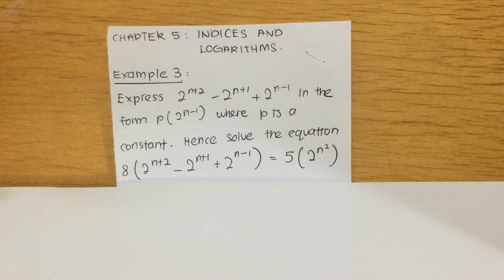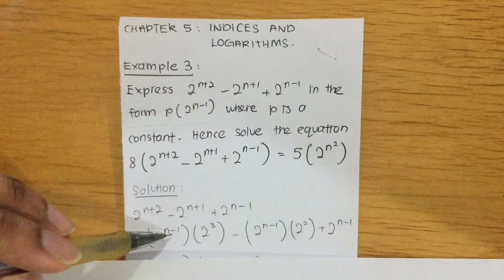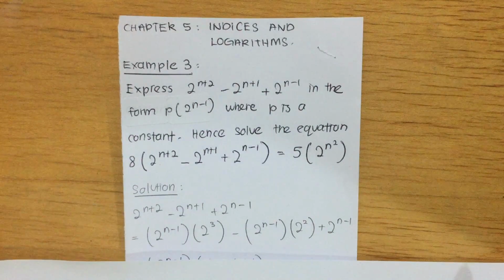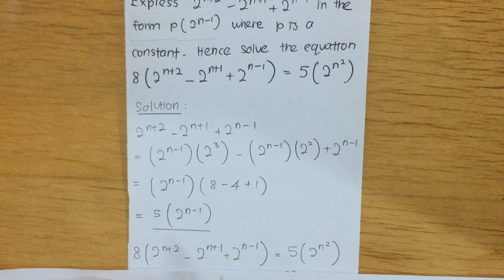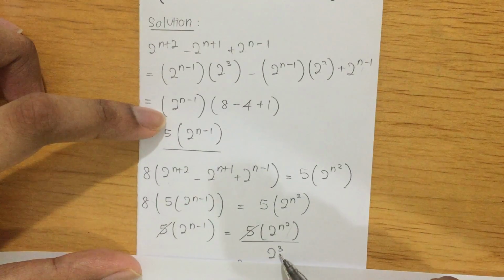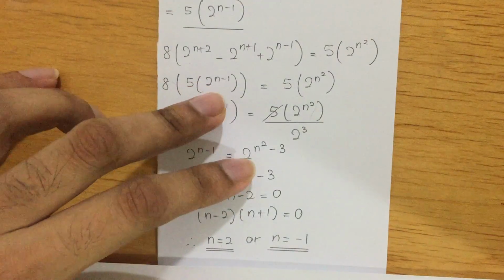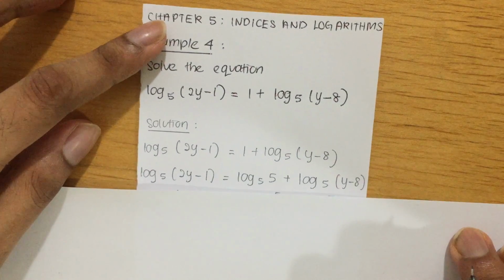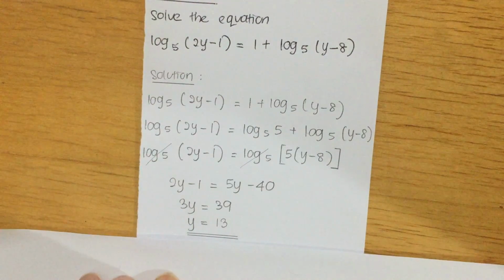Indices and Logarithms Add Maths SPM Question Part 2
This video shows a clear explanation on how to solve indices and logarithms part two discussion which consist of one indices question and one logarithm question. Any doubts or feedback feel free to put down in the comment section below.